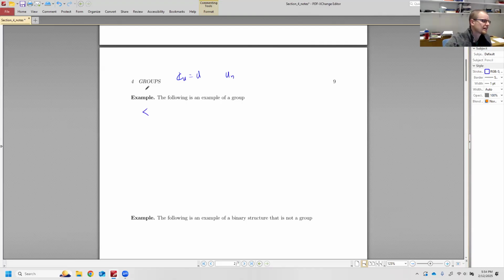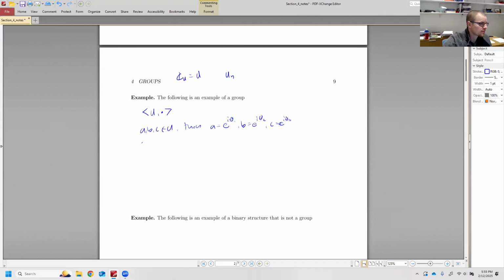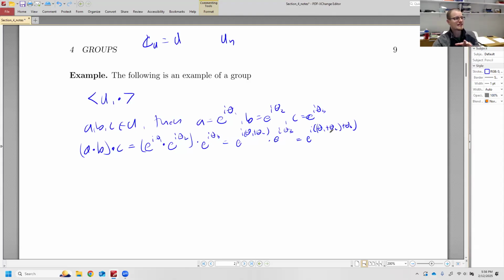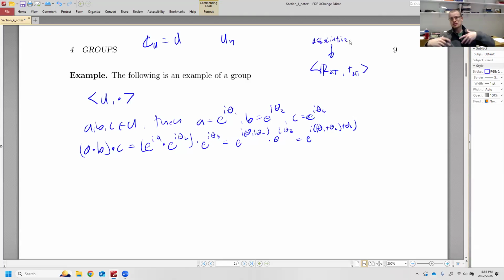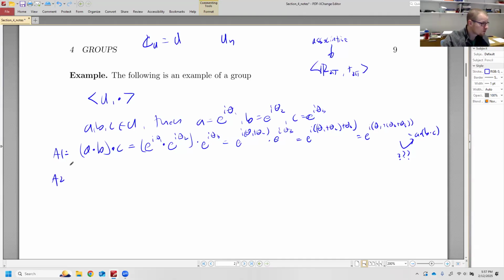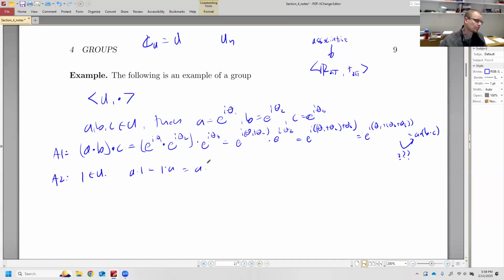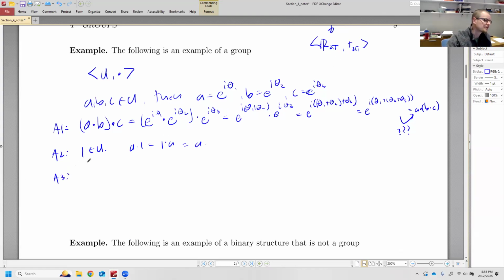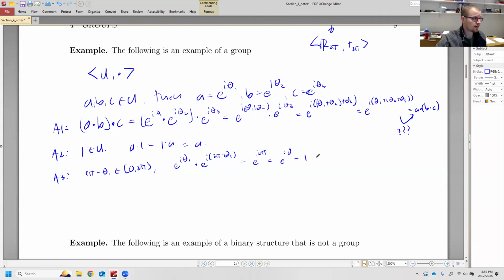Abstract Algebra: Groups - Example